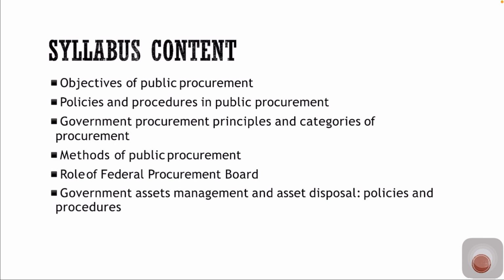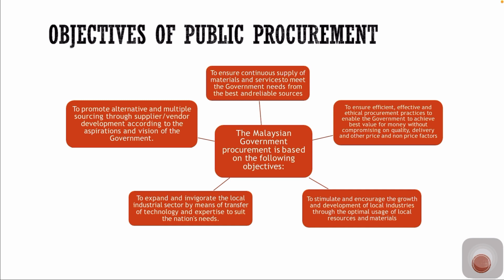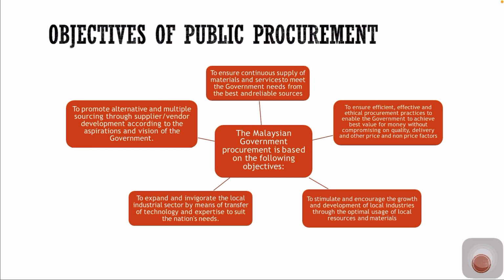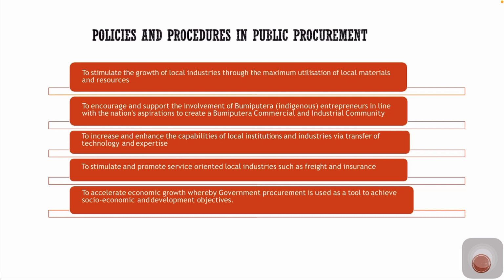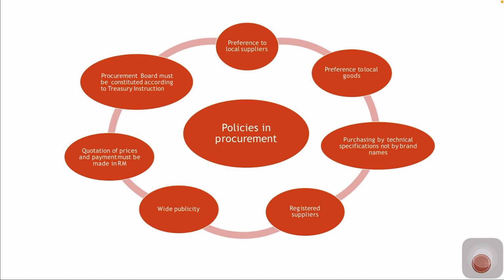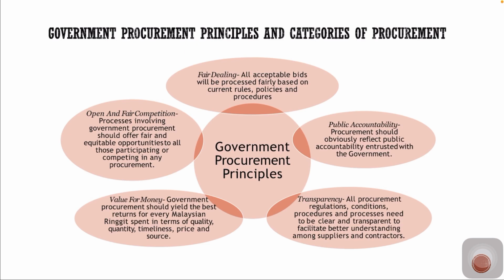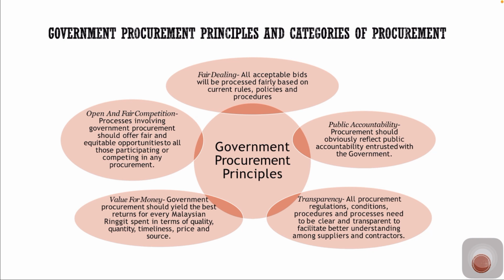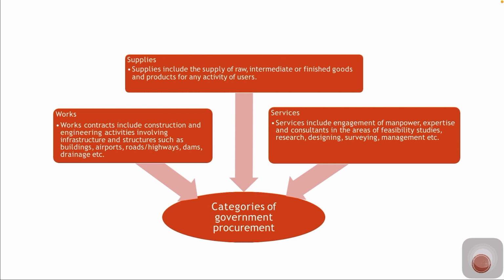Chapter 5: Public Procurement